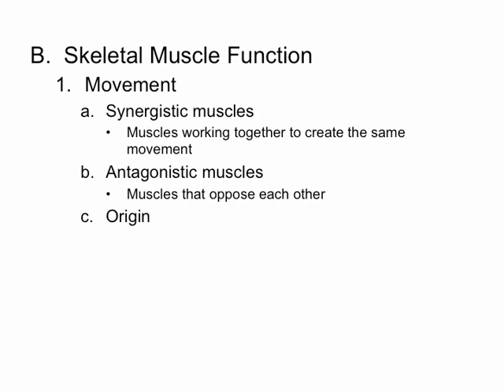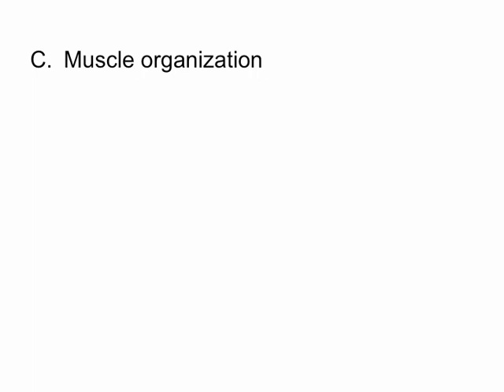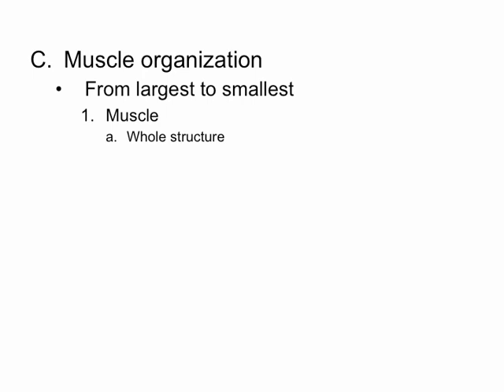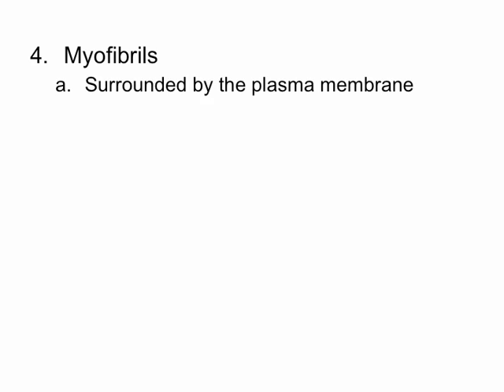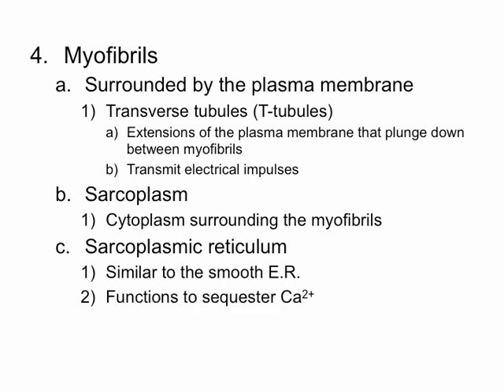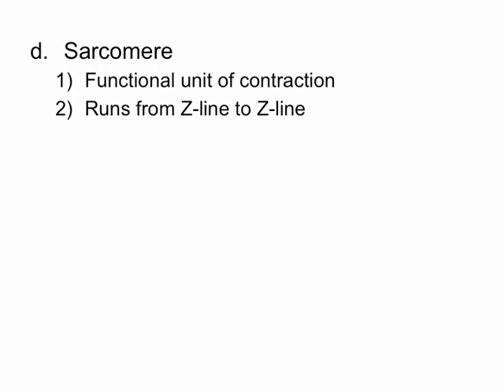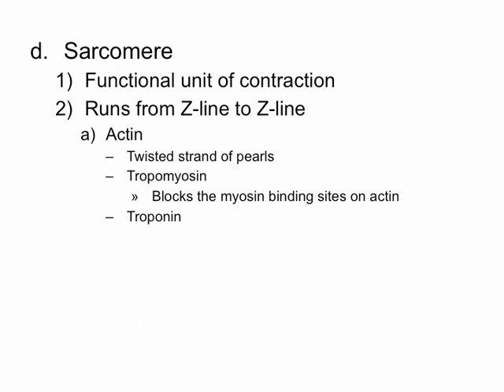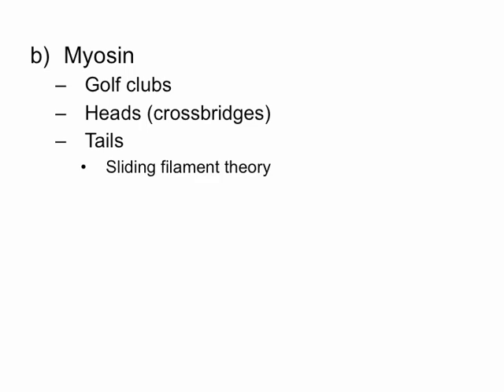Muscle Structure and Organization.mov